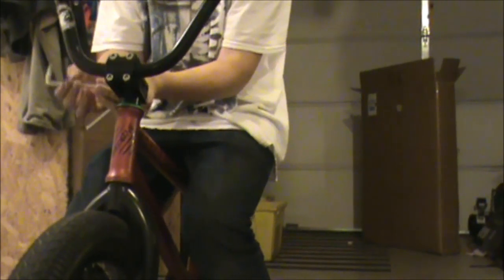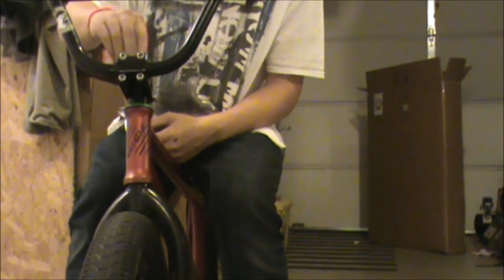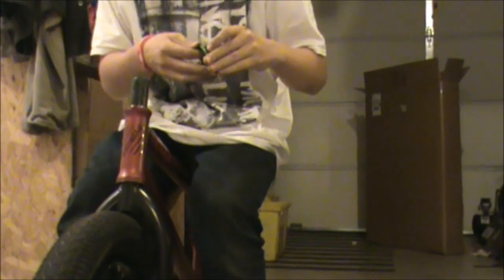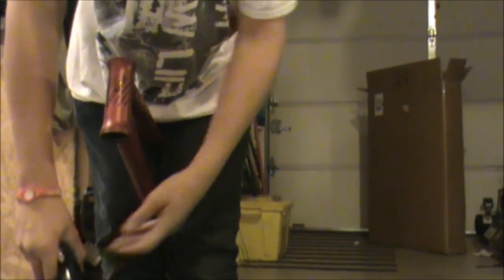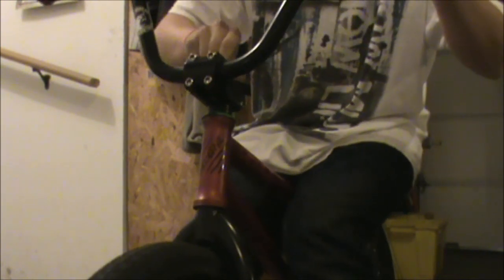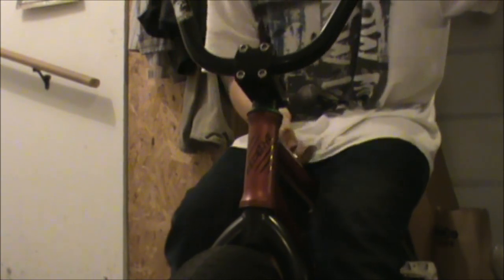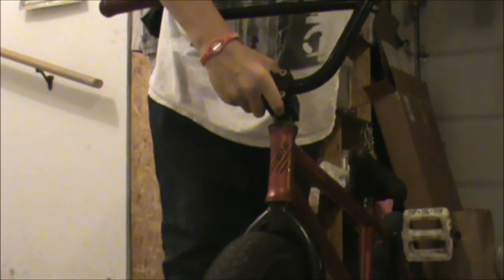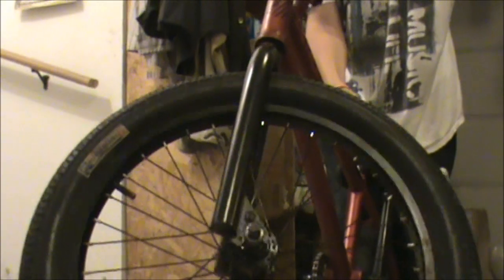How to - Install and Remove forks BMX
i have an integrated headset and integrated bearing race on my forks, so if you dont have an integrated headset or sealed bearings, this video might not help you as much.